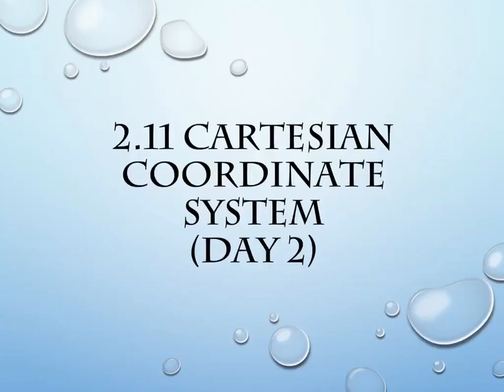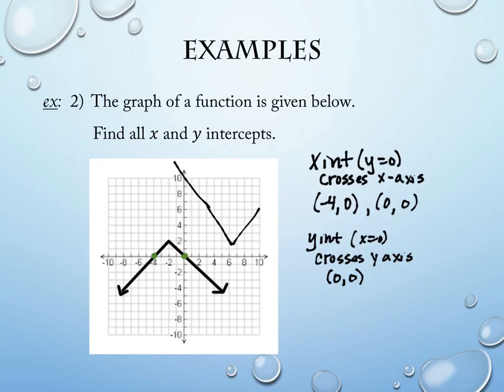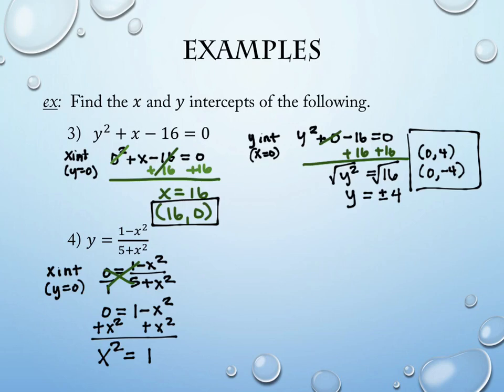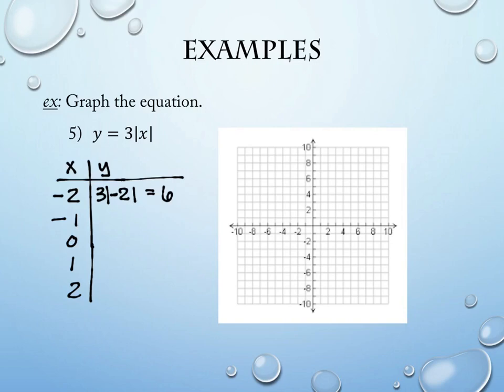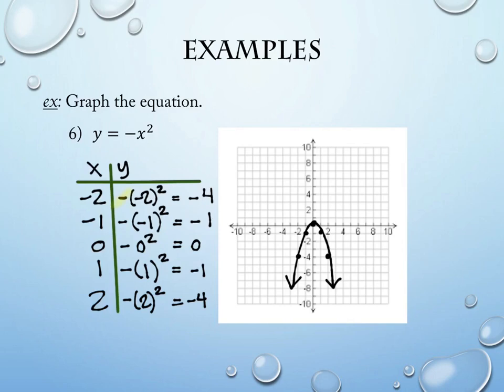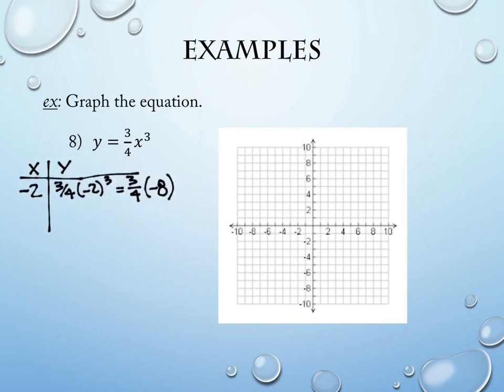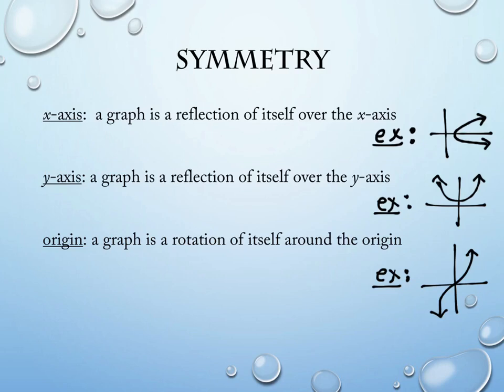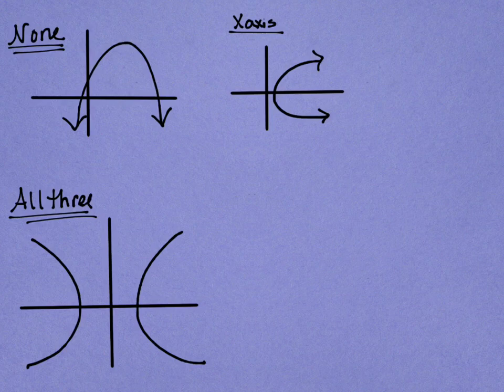2.11 Cartesian Coordinate System (Day 2)